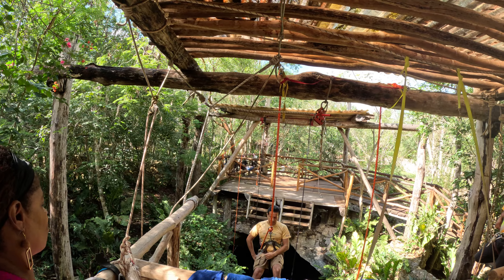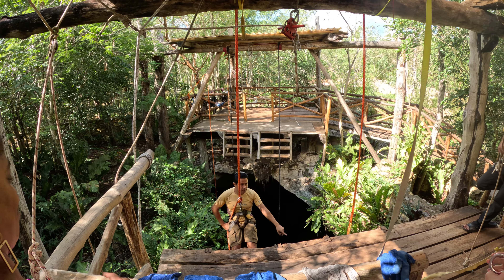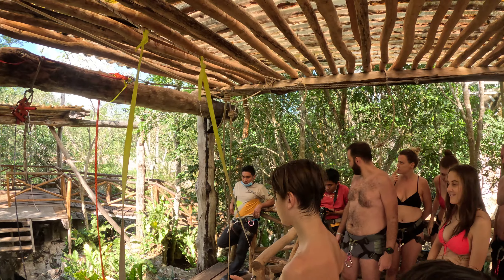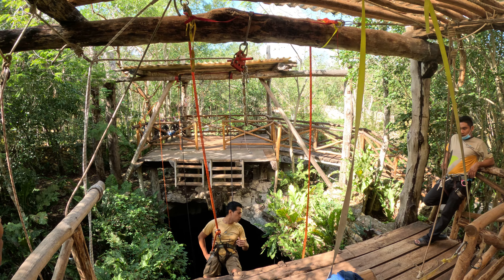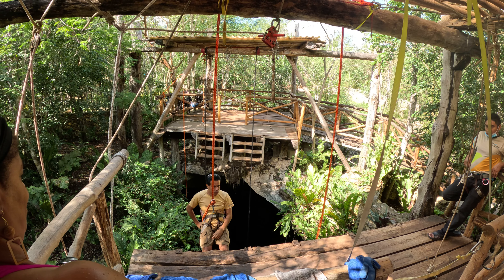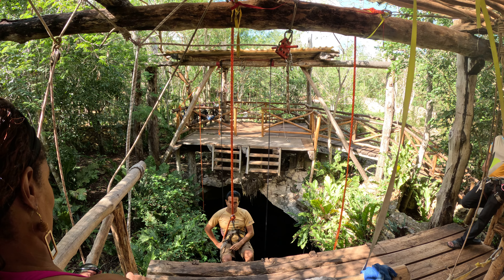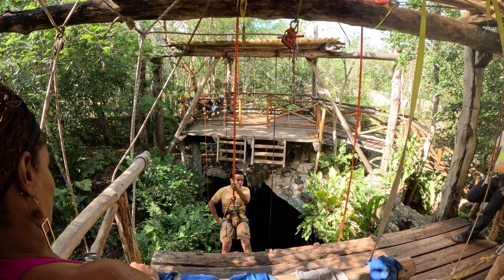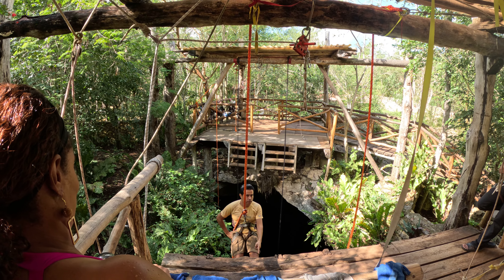Barcelo Maya Riviera GX010293 2022